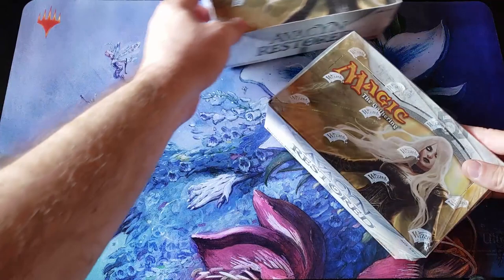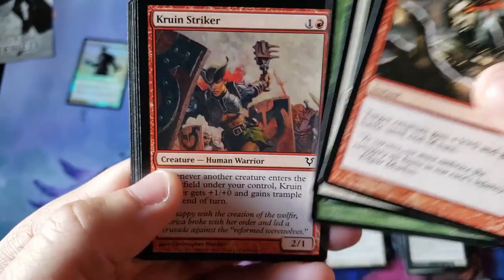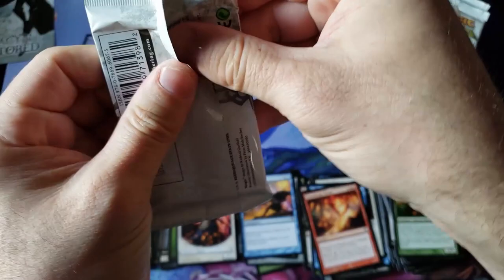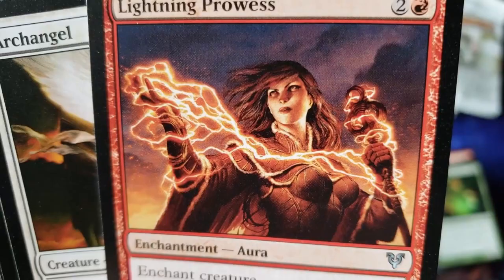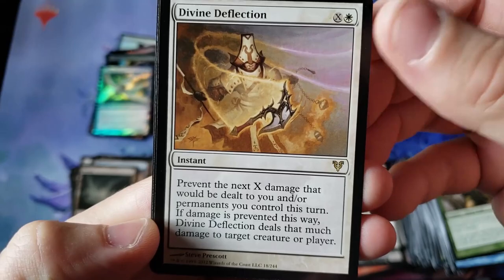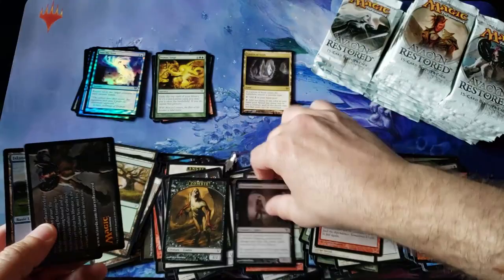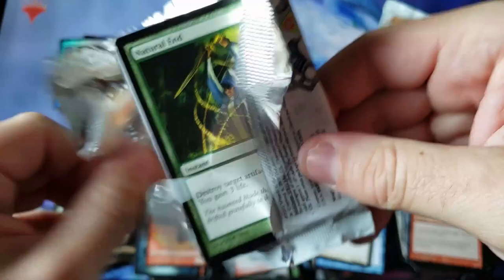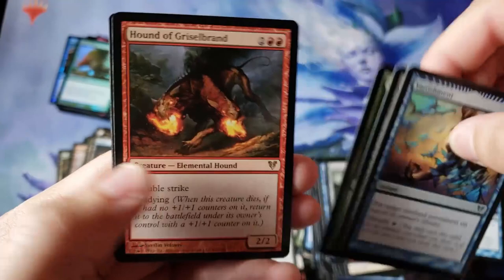SEND ME AN ANGEL!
~FAN MAIL~

10950-60 San Jose Blvd.

~ November 2019 Patron List ~

Black Friday Sale coming mid month with out of Print Summer sets

Out of Print - Pioneer by the case
Rivals of Ixalan
Core 2019

Regular Items

MTG - Commander 2019 - incoming
MTG - Throne of Eldraine - Coming soon
MTG - Ravnica Allegiance - LAST CALL